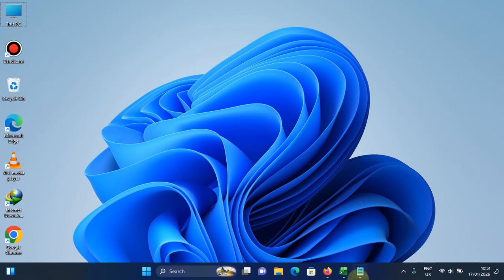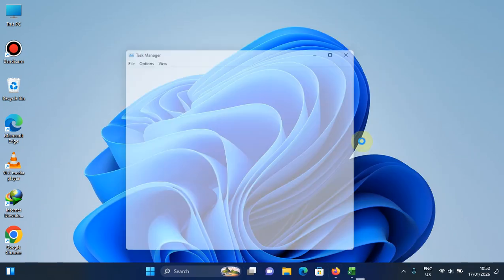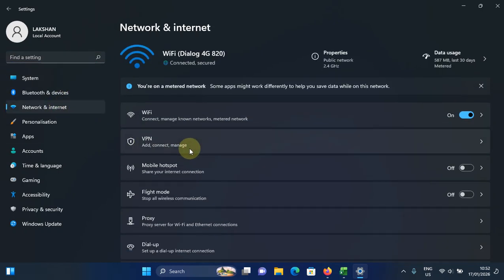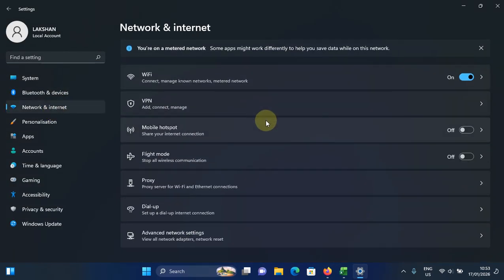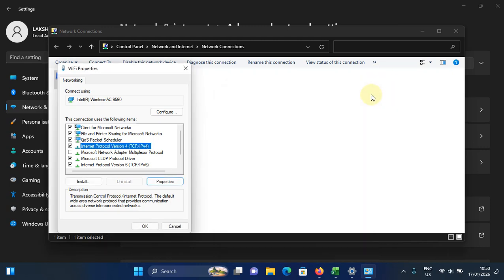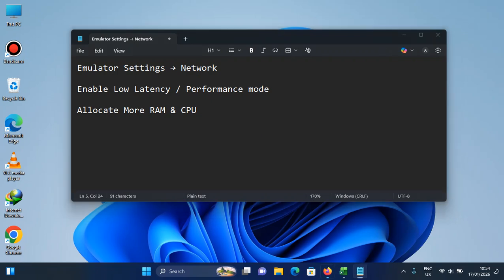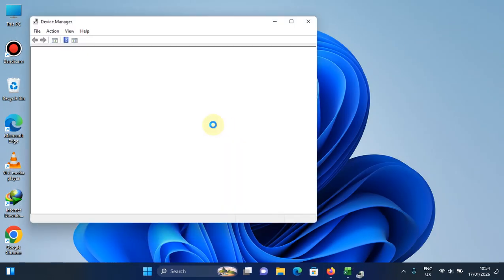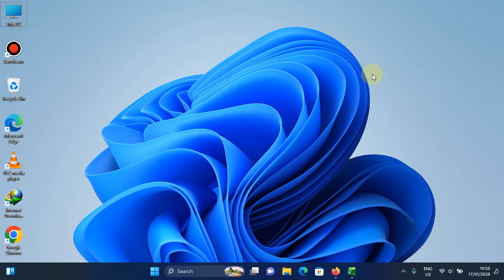How to Fix 20ms Ping Issue in BGMI | Reduce Ping & Lag on PC / Emulator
Are you getting 20ms ping in BGMI but still facing lag, delay, or desync on PC or emulator? In this video, I’ll show you how to fix the 20ms ping issue in BGMI, reduce lag, and improve gameplay performance on PC, BlueStacks, LDPlayer, and Gameloop.

This guide explains why BGMI feels laggy even with low ping and how to fix emulator network delay, FPS drops, packet loss, and unstable connections using simple and safe settings. These methods work in 2025 and do not require any third-party paid tools.

What You’ll Learn in This Video:
• How to fix 20ms ping issue in BGMI
• Reduce lag and network delay on BGMI PC emulator
• Best BGMI emulator network settings
• How to fix desync, delay, and packet loss
• BGMI low ping but lag problem explained
• Stable internet setup for BGMI gaming

Works Perfectly On:
• BGMI PC Emulator
• BlueStacks, LDPlayer, Gameloop
• Windows 10 and Windows 11
• Wi-Fi and Ethernet users
• Low-end and high-end PCs

Common Problems Fixed:
• BGMI lag even at 20ms ping
• Low ping but delayed movement
• Emulator network lag
• BGMI stuttering and desync
• Packet loss and unstable ping

Why This Method Works:
• No risky tweaks or banned tools
• Safe Windows and emulator settings
• Updated for BGMI and emulators (2025)
• Tested in real matches